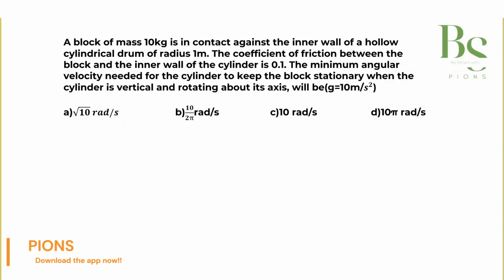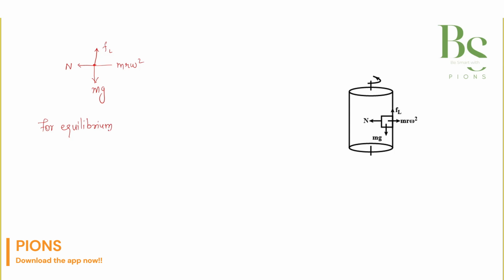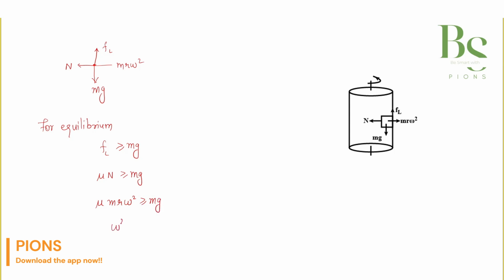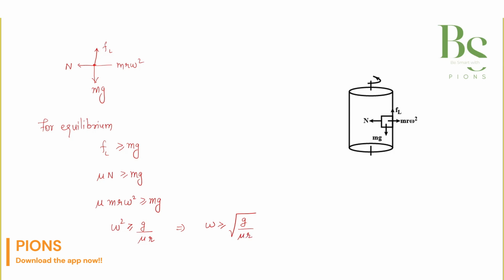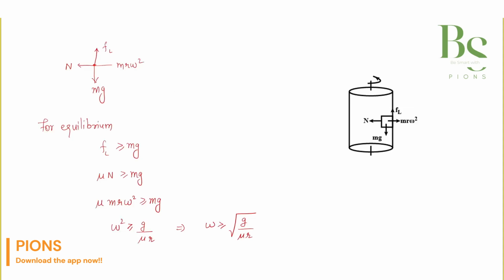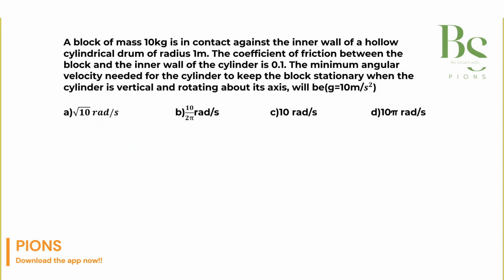A block of mass 10kg is in contact against the inner wall of a hollow cylindrical drum of radius 1m.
A block of mass 10kg is in contact against the inner wall of a hollow cylindrical drum of radius 1m. The coefficient of friction between the block and the inner wall of the cylinder is 0.1. The minimum angular velocity needed for the cylinder to keep the block stationary when the cylinder is vertical and rotating about its axis, will be(g=10m/𝒔^𝟐)a)√𝟏𝟎  𝒓𝒂𝒅/𝒔            b)𝟏𝟎/𝟐𝝅rad/s                   c)10 rad/s               d)10π rad/s